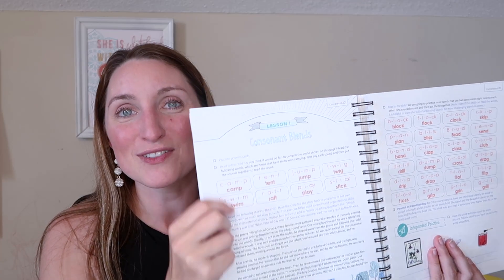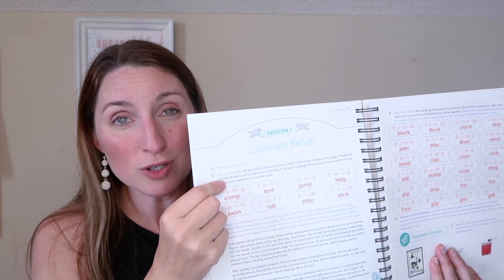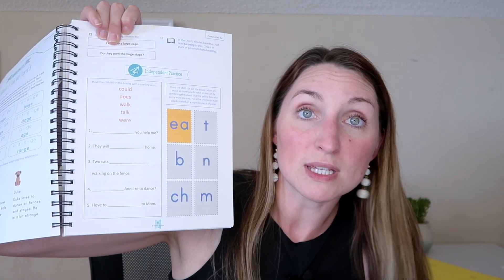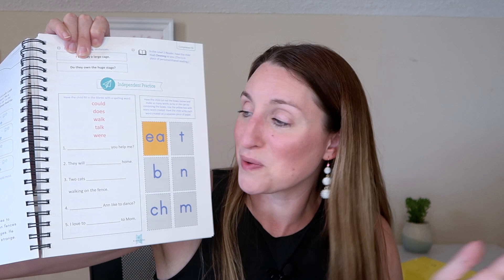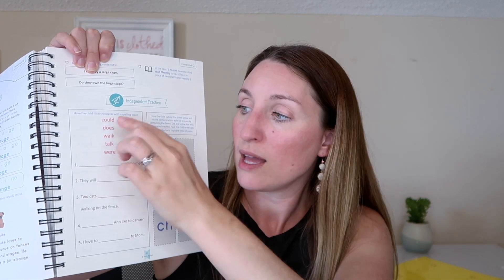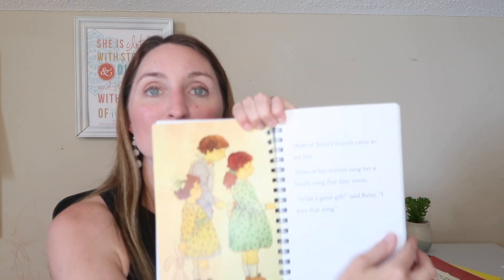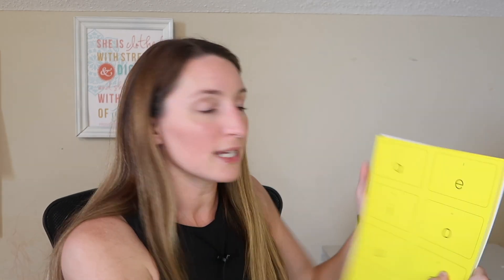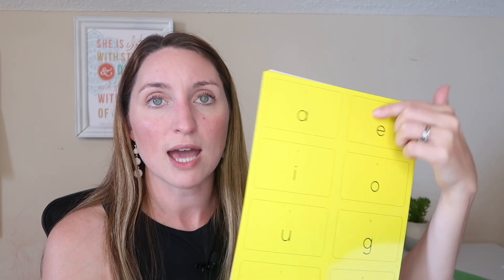1ST GRADE HOMESCHOOL CURRICULUM PICKS 2022-2023 | Language Arts, Math, Science, Bible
Hello friends! My son will be going into 1st grade for the 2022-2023 school year! I'm so pumped to share our curriculum choices for this upcoming year with you! I like to mix and match different curriculums together, so I'll be sharing several different programs with you!

CURRICULUM IN VIDEO:

Learning to Read: Hooked on Phonics

LA/Literature: The Good and the Beautiful (LA Level 1)

Chapters:
0:00 Intro
1:22 Learning to Read
3:24 LA
6:34 Handwriting
7:05 Math
9:51 Science
10:56 Bible